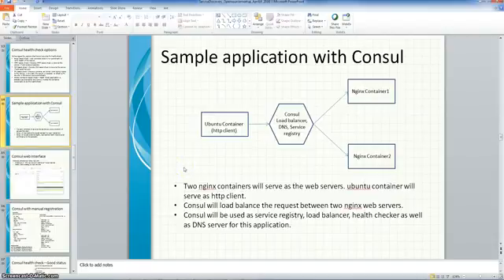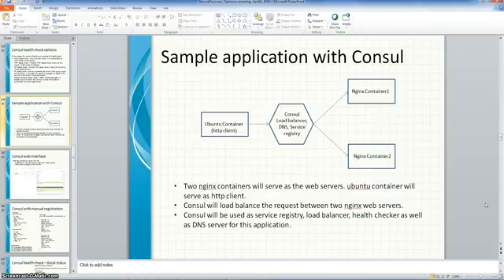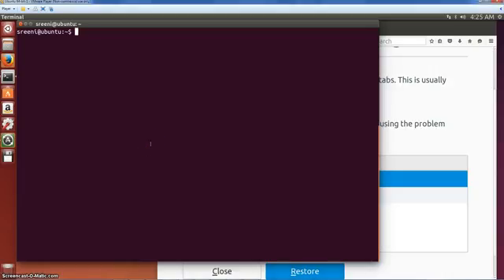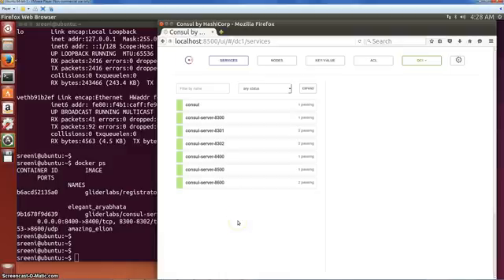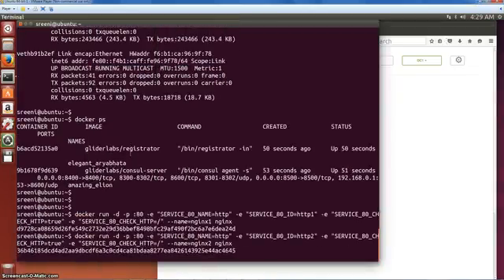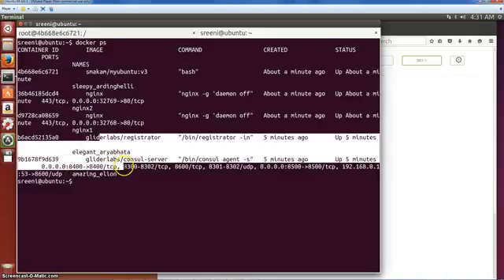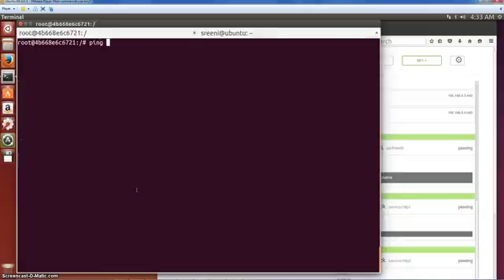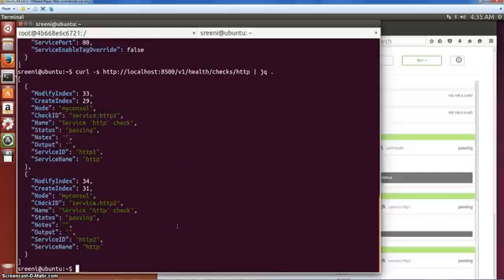Service Discovery using Consul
This demonstrates Service discovery using Consul.